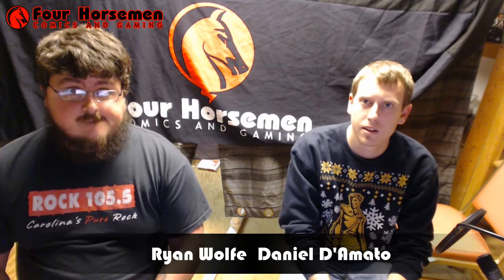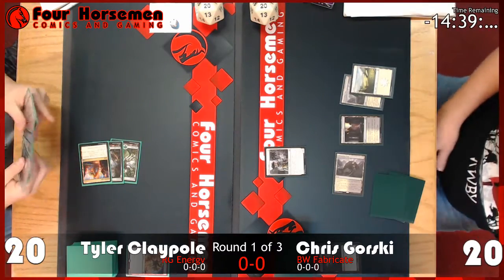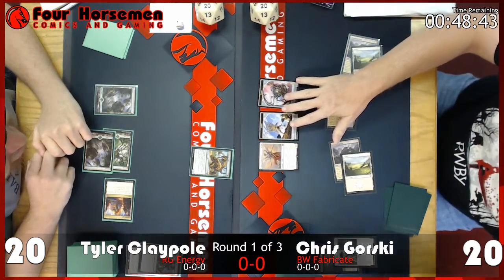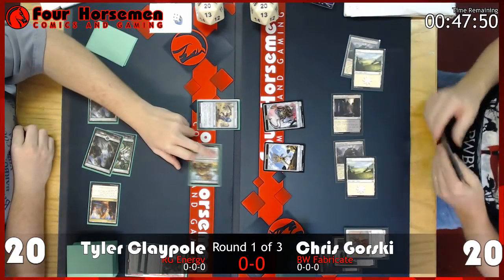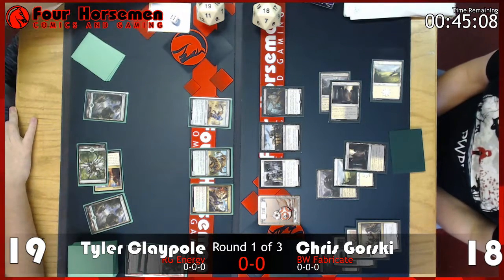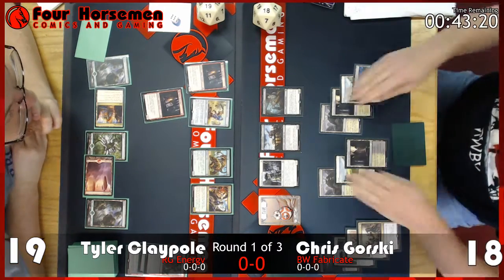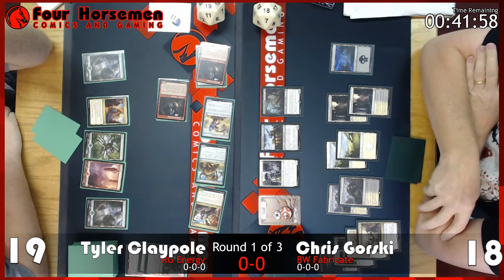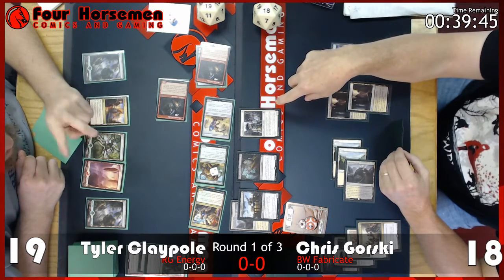Round 1 - Tyler Claypole (RG Energy) vs Chris Gorski (BW Fabricate)